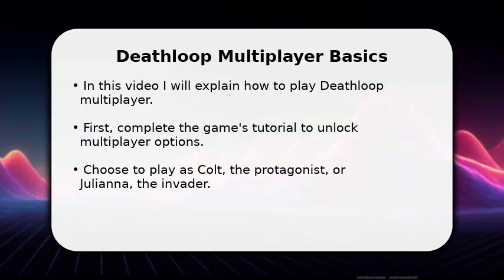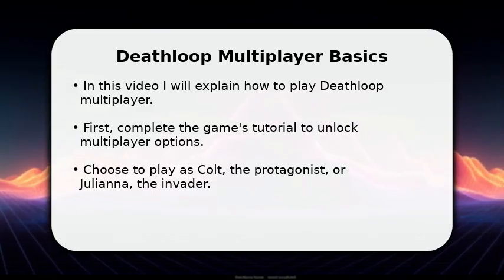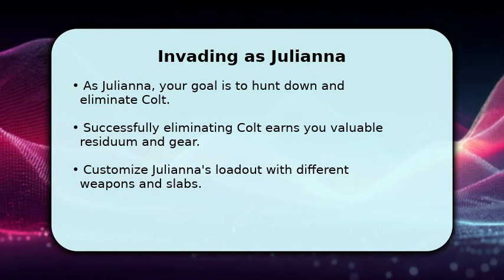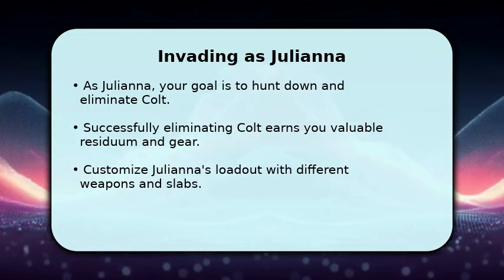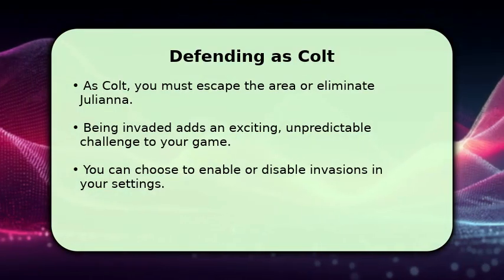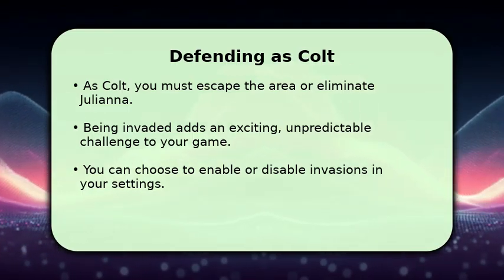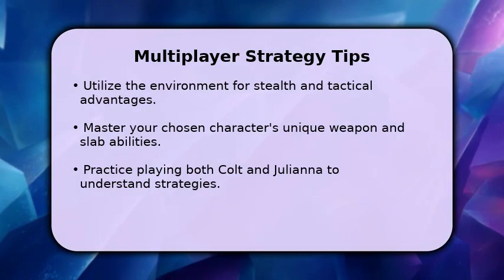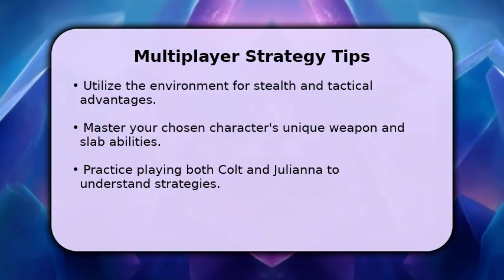How to Play Deathloop Multiplayer - Step By Step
▸ (v) Get ready to take on the Time Loop in Deathloop's multiplayer mode! In this video, we'll guide you through the steps to play with friends and dominate the competition. From setting up your game modes to executing the perfect takedowns, we've got you covered.